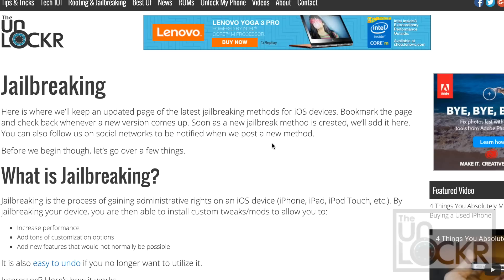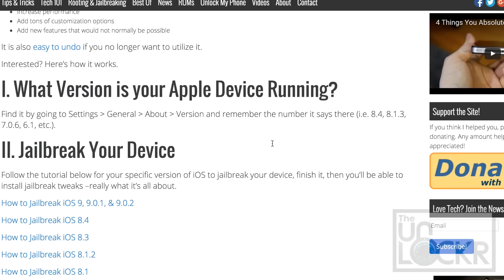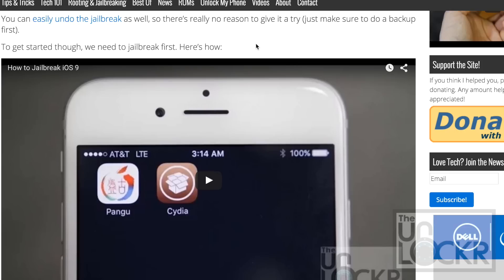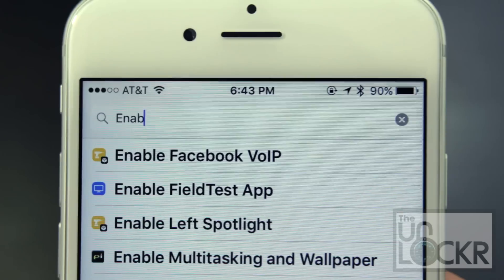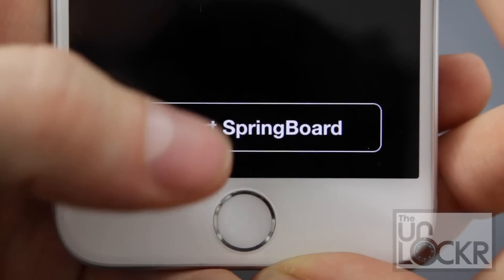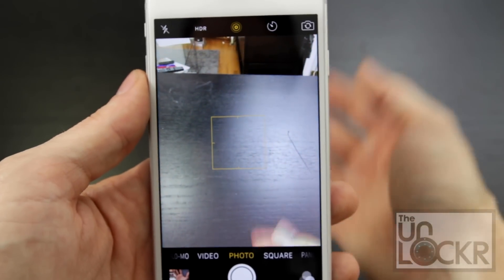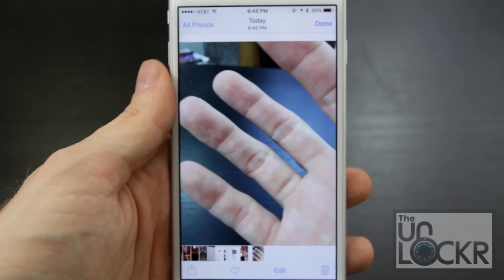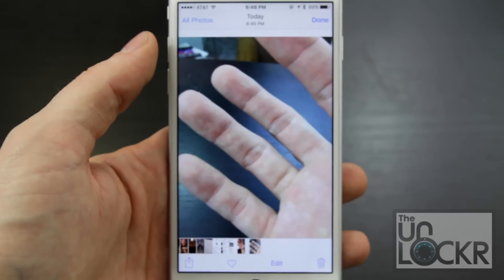How to Enable Live Photos on Older iPhones (JB Tweak)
Link to the Written Procedure/Downloads for this Video:
*CLICK SHOW MORE FOR MORE RESOURCES!

Video Description:
DESCRIPTION